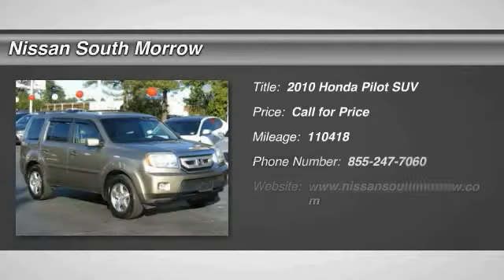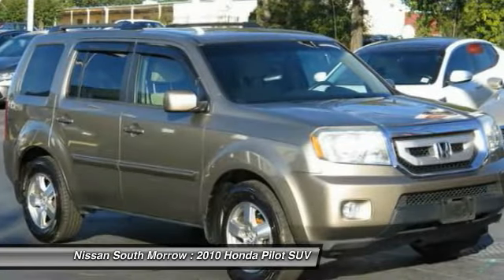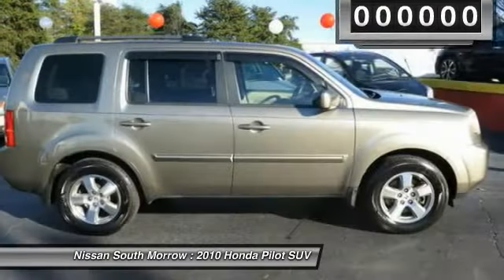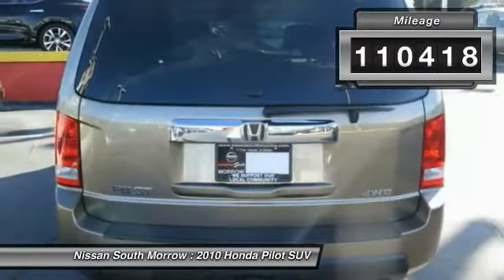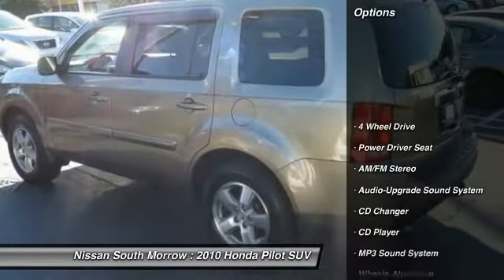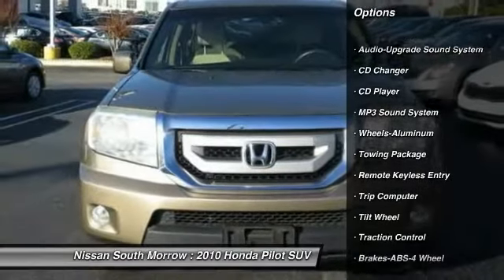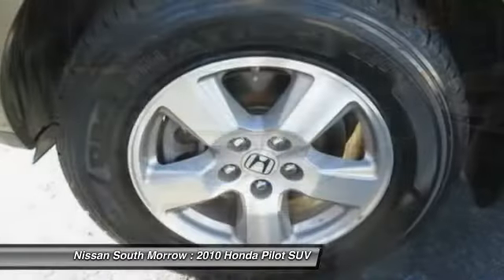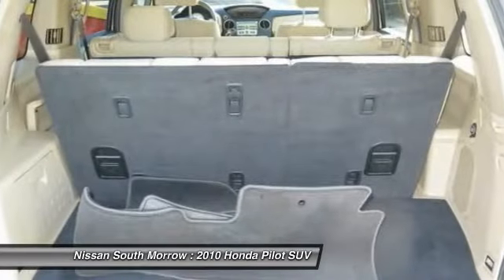2010 Honda Pilot Morrow GA N224688A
2010 Honda Pilot EX

Don't miss this 2010 Honda. Make a great choice today with this must-have suv. Learn more about this suv by contacting the dealership today and complete your driving dreams.